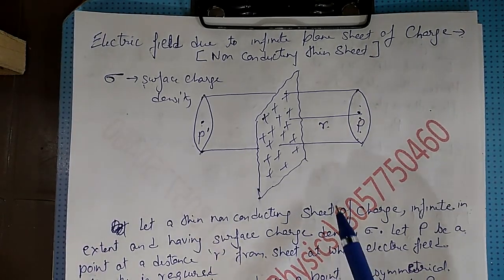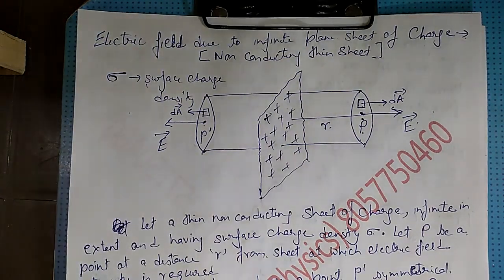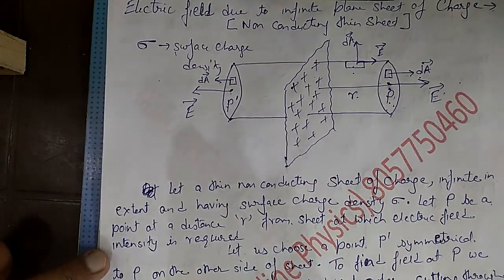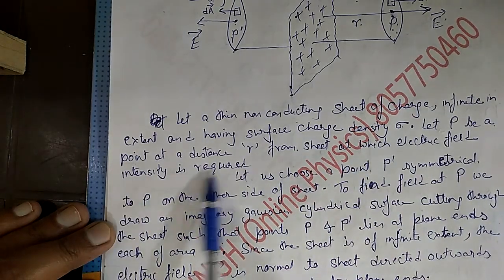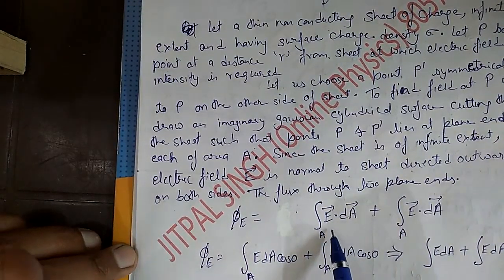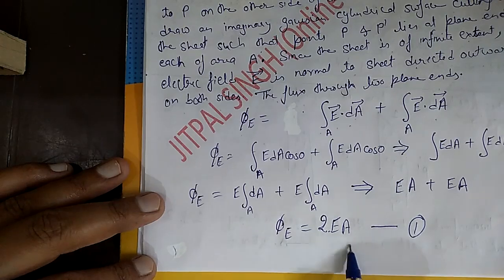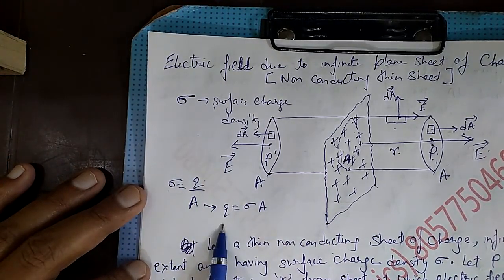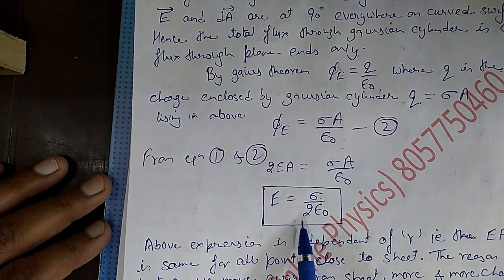57 Mp4 x264